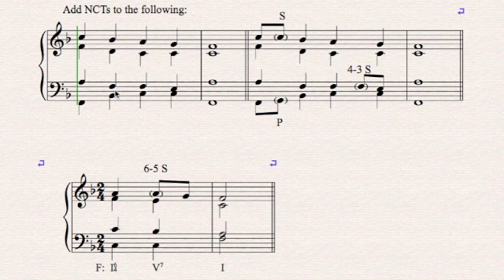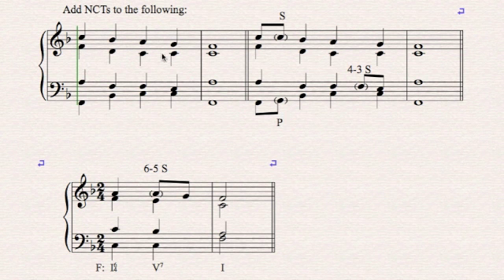Ch 11 Video 8 - Errors